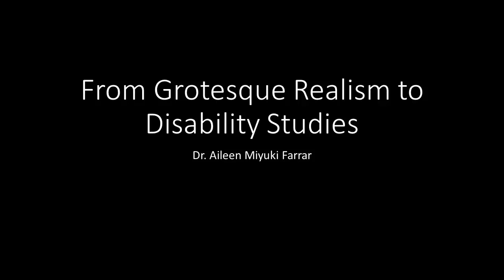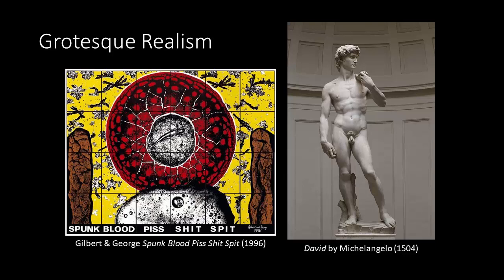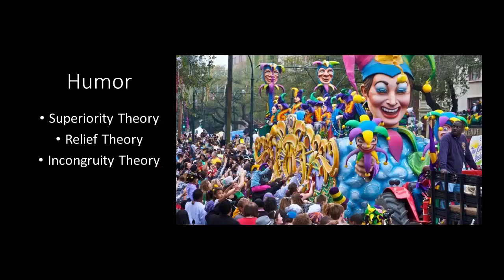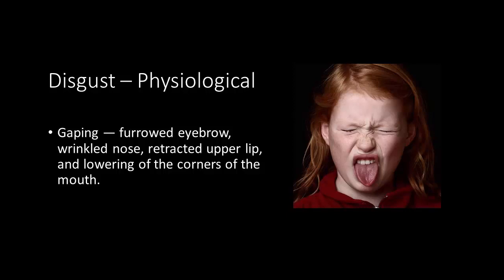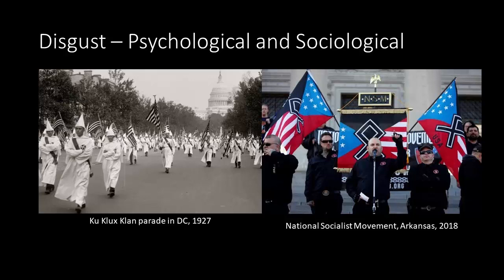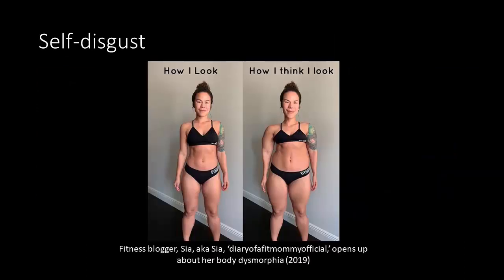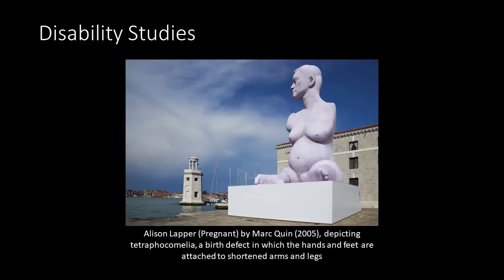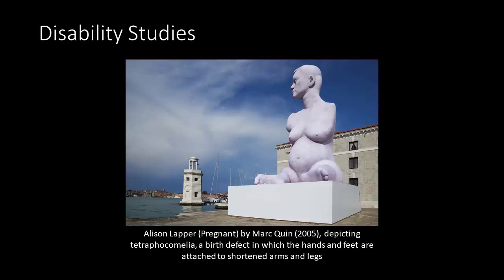From Grotesque Realism to Disability Studies